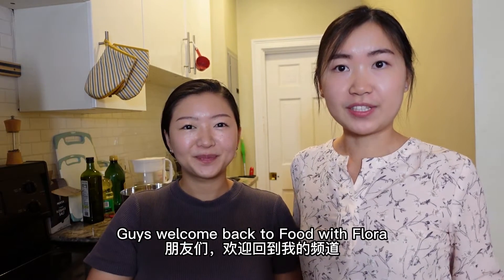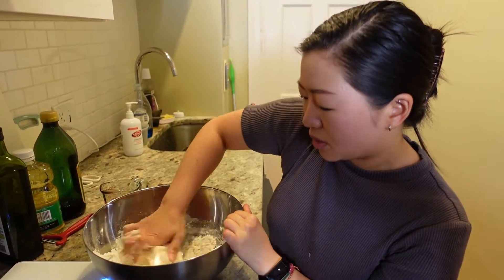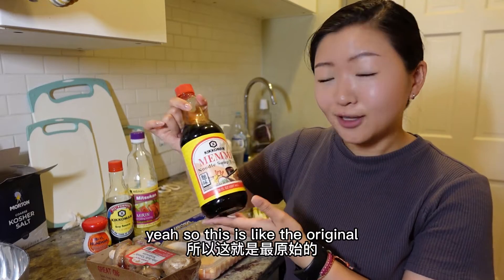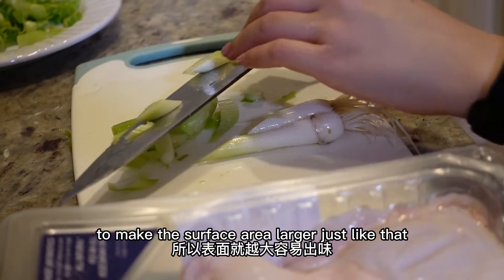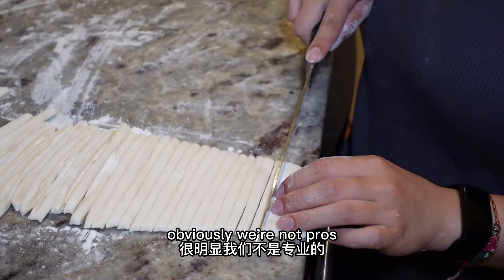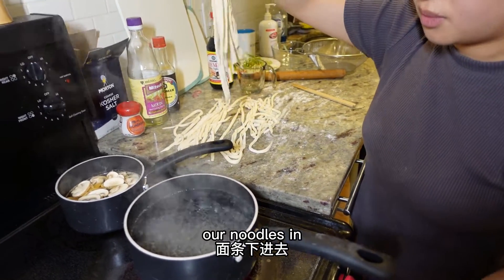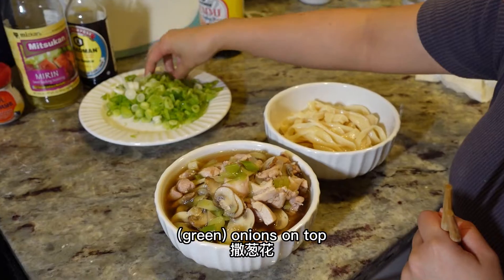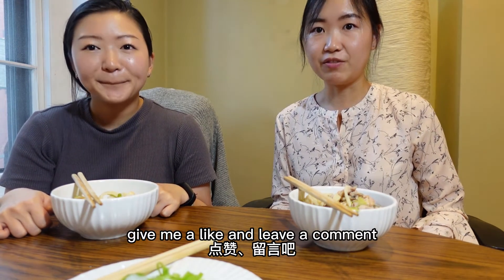UDON in 30 MIN from scratch | Japanese girl reveals udon secrets! 最简单美味的乌冬面做法，只需30分钟！日本小姐姐超详细讲解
In this video, I'm very happy to have my Japanese friend Ariel teach us the easiest and tastiest udon ever!

0:00 Introduction 开场
1:20 Kneading the dough 揉面
4:50 Japanese sauces 日本酱料
7:30 Cutting 切配料
10:48 Making noodles 切面条
13:33 Warm udon 热乌冬
15:20 Boil noodles 煮面条
18:11 Cold udon 冷乌冬
19:34 Tasting 品尝

The ingredients are very simple, like flour, salt, and water, and it only takes 30 mins to make 2 perfect bowls of udon noodles from scratch: one warm udon with chicken & mushroom and one cold udon with green onion & egg.
(Even if you don't add any toppings, the noodles still tasted great with the simple soup)

She also opens my eyes by introducing a few essential Japanese household ingredients, like mentsuyu, mirin, hondashi... I believe you will fall in love with Japanese cooking after watching this video!

在这个视频中，我很开心邀请到我的日本朋友 Ariel 教我们最简单、快手、美味的乌冬面！

材料非常简单，面粉、盐和水，从零开始只需要 30 分钟就能做出两碗完美的乌冬面：一碗鸡肉蘑菇热乌冬面和一碗葱花鸡蛋冷乌冬面。
（即使不加任何配料，面条配上简单的汤也很美味）

她还介绍了一些基本的日本家庭食材，比如面条汤底、味淋 和 鲣鱼浓缩，让我大开眼界。我相信看完这个视频你会打开家庭自制日本料理的大门！